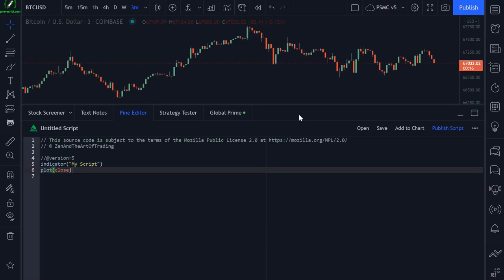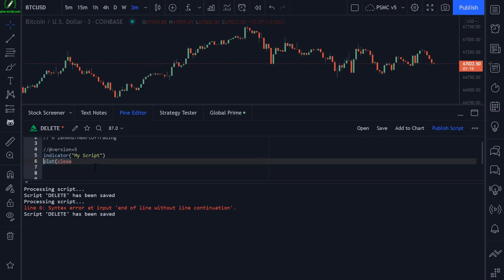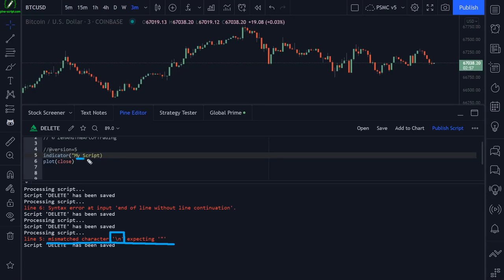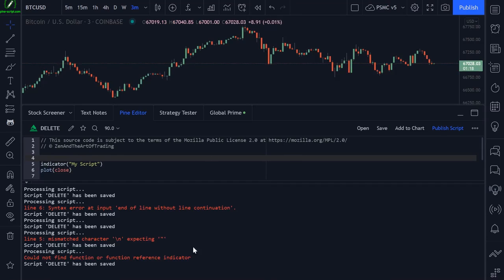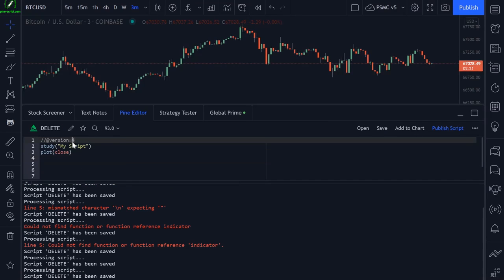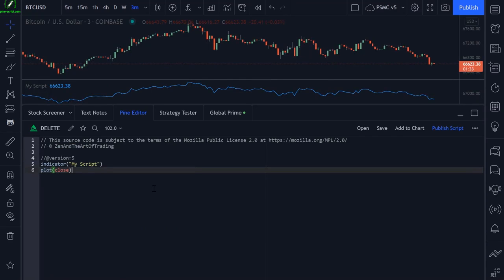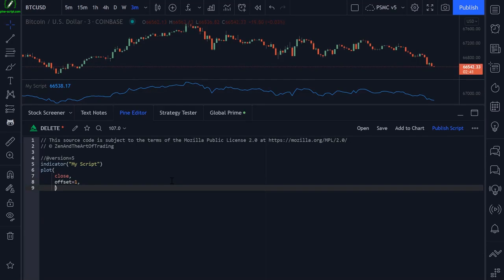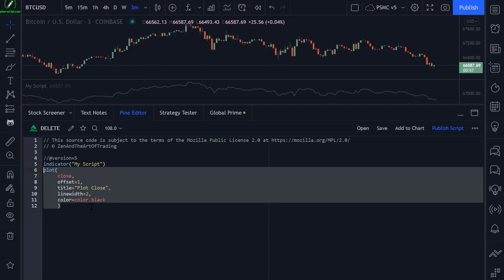11 The Compiler